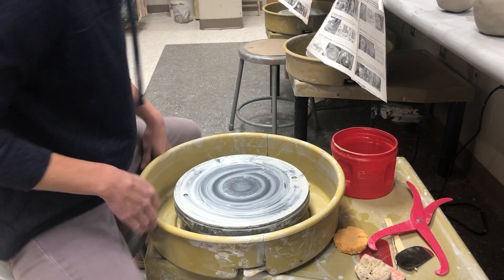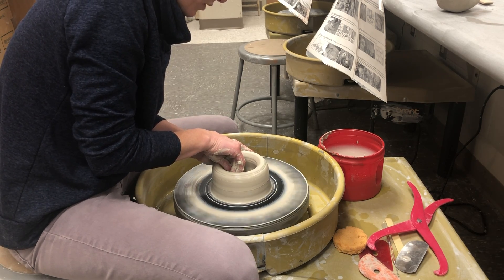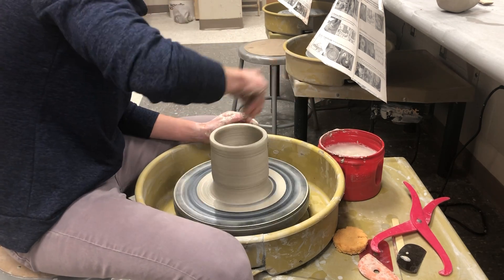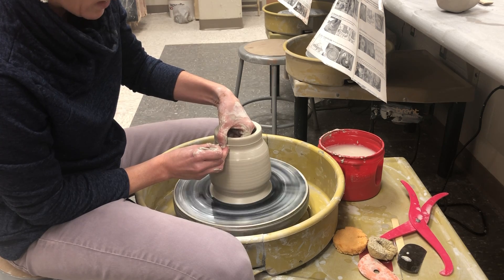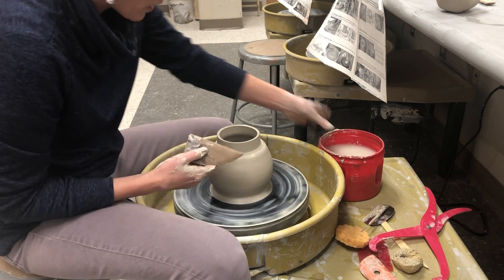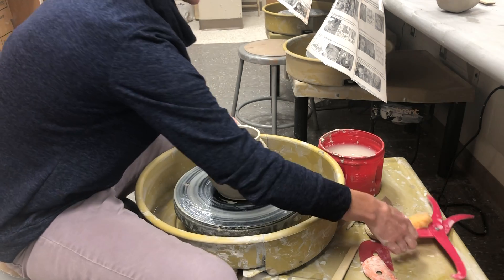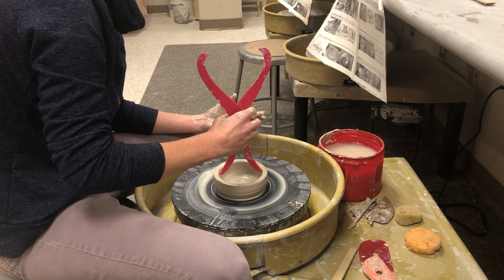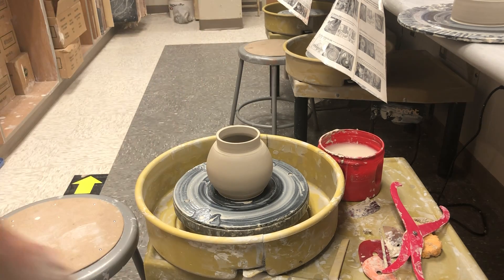Wheel Throwing the Body and Lid to Create a Jar